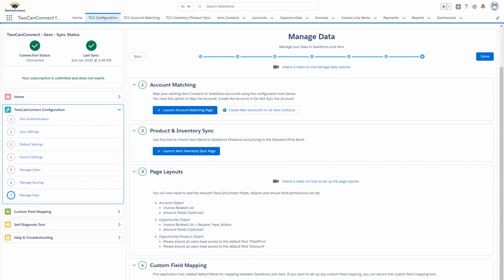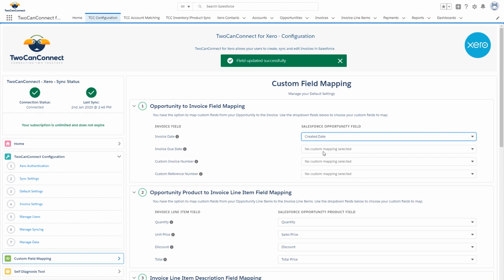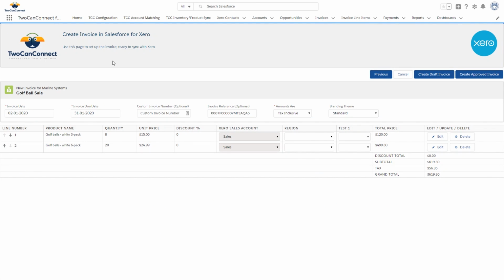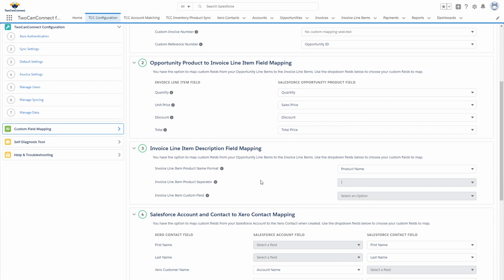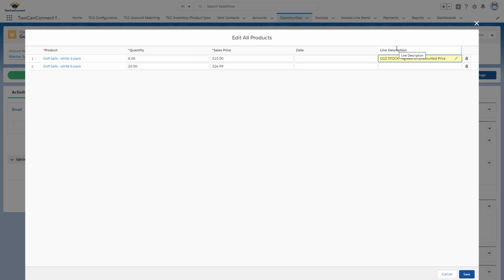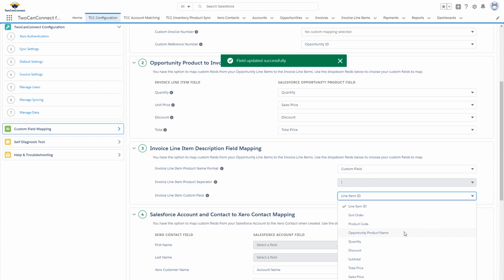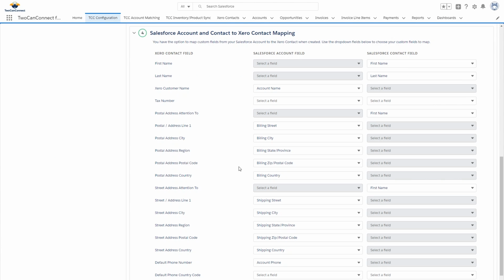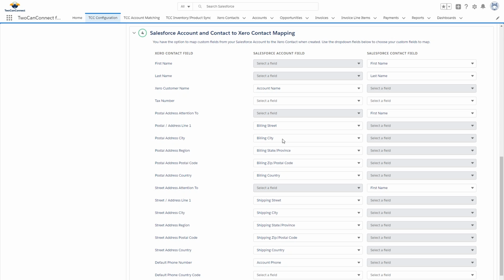TwoCanConnect Configuration - Custom Field Mapping